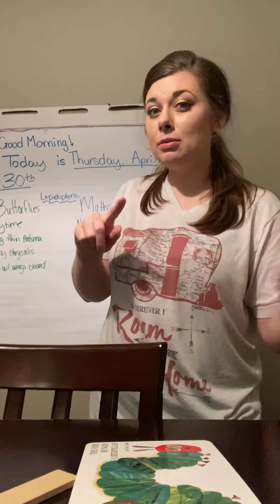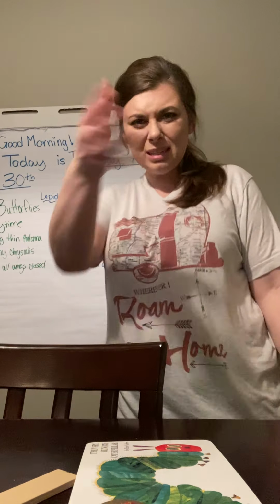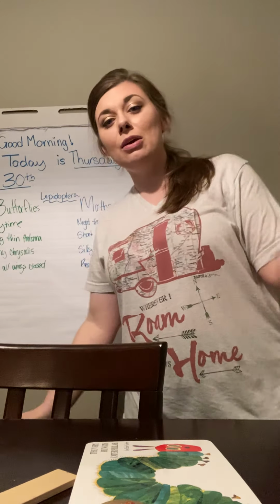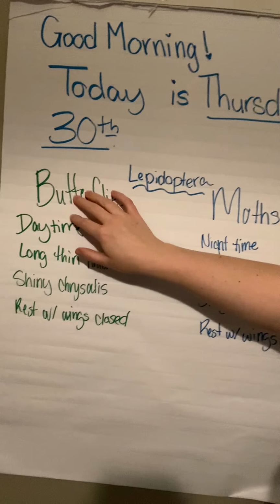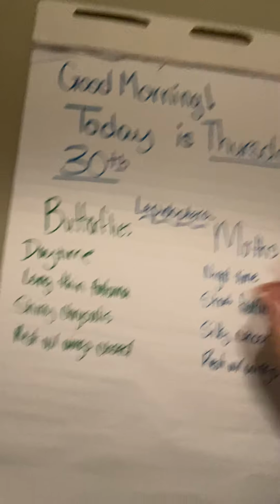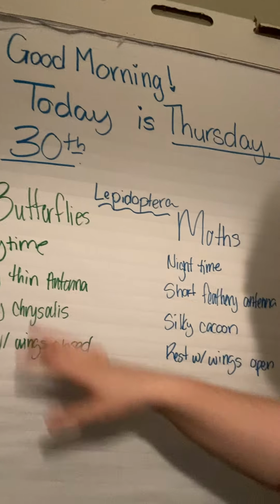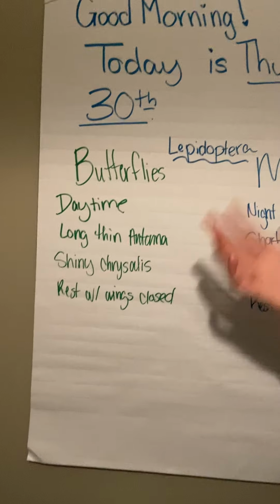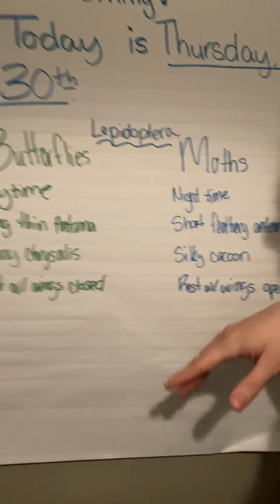Thursday, April 30th Circle Time